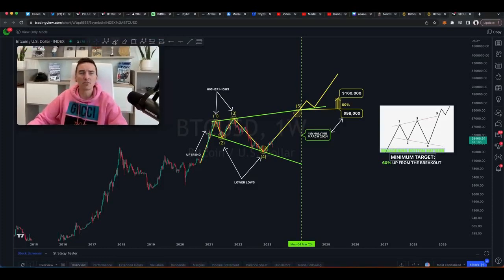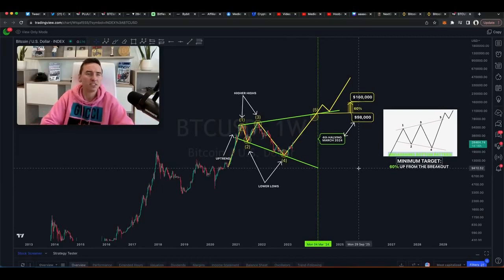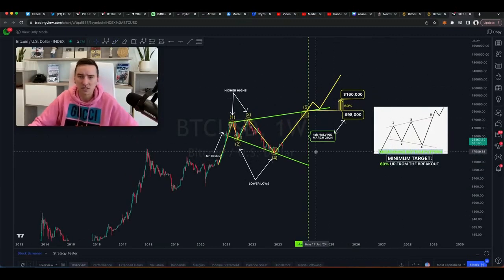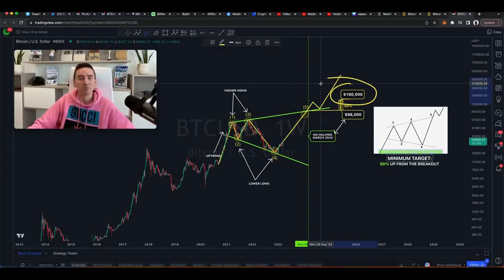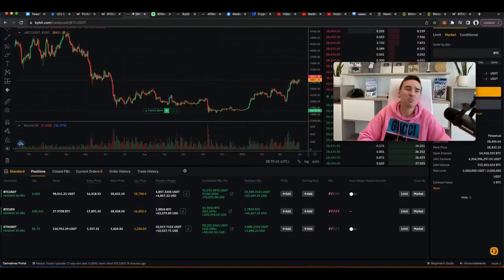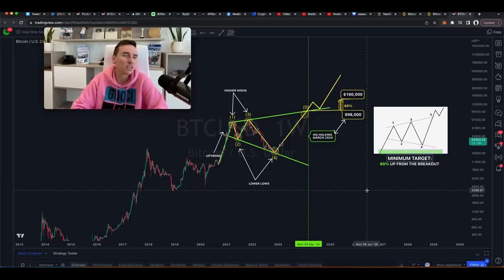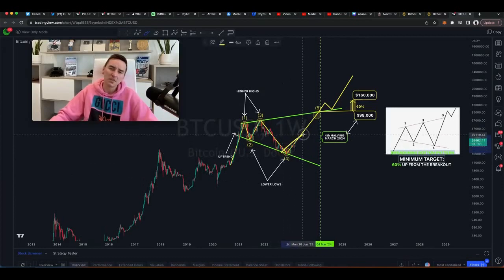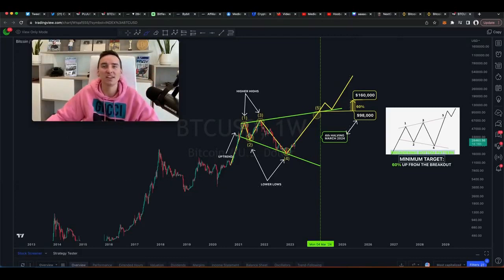BITCOIN Skyrocketing again 2023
👉 Get 200 FREE tokens with my link ⚡

 / carlrunefelt

📺 Binance:

 • How To Trade Cryp...
📺 Bybit:

 • How To Trade Bitc...